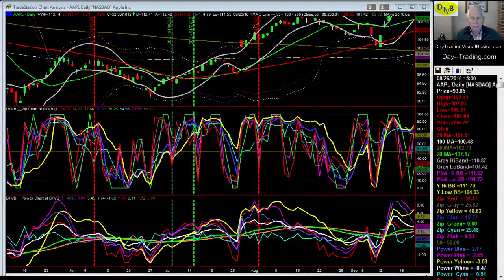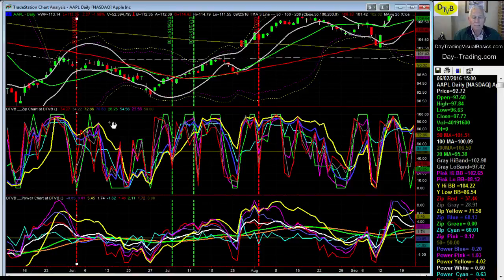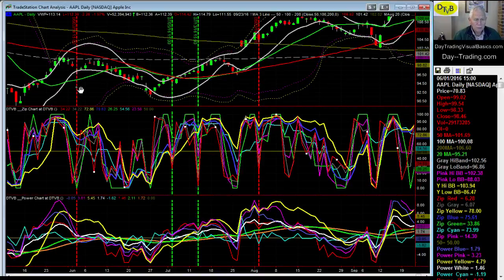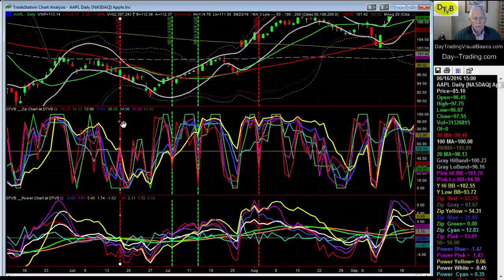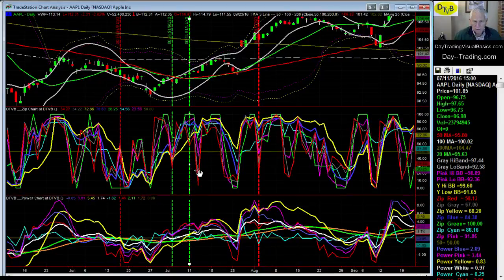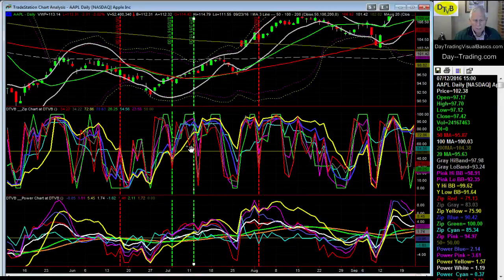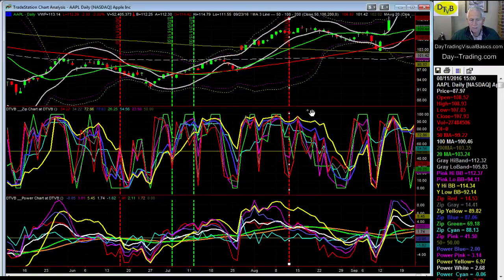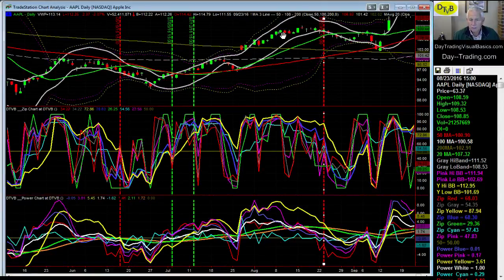Zip Yellow and Power Yellow